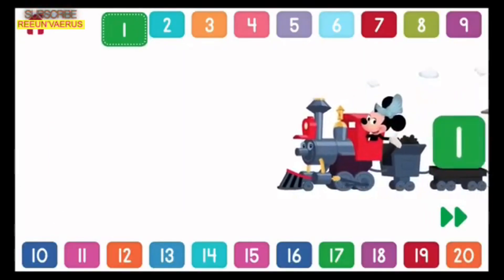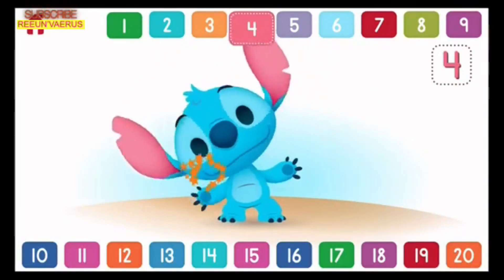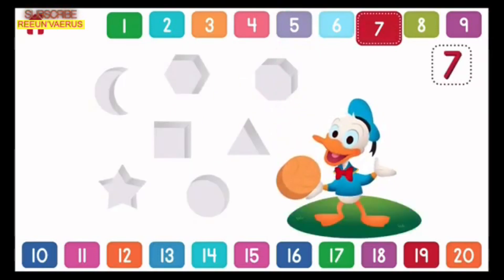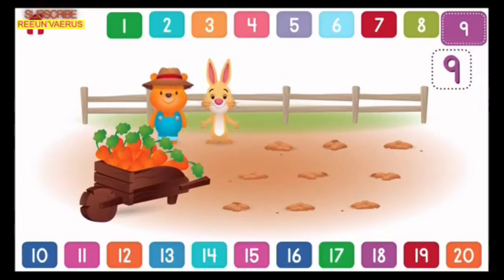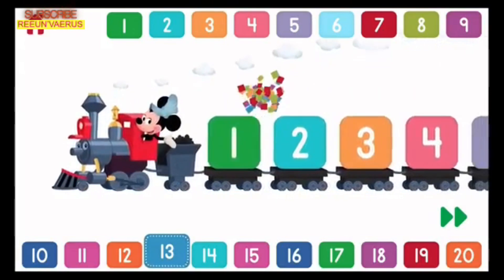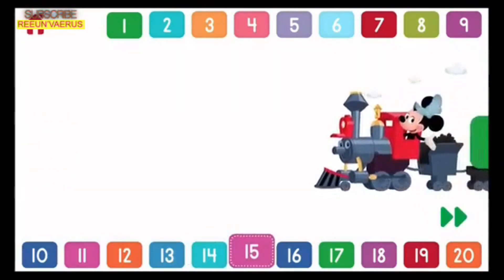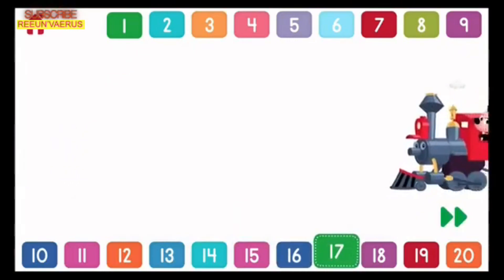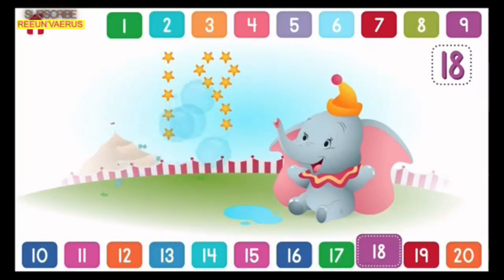Disney BUDDIES 123s Learn to count numbers 1 TO 20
The Disney Buddies 123s app present a playful and kid-friendly environment for kids to explore the numbers from 1-20.

The kids will start the numbers in numerical order, choose to skip around at any time, or tap an arrow to spin a wheel to get a random number. For each target number, the narrator says its name and then counts up to that number as they all roll by on a train, though kids can fast-forward through this part. Then kids complete a mini activity that requires them to manipulate the target number of objects as the narrator counts. The Disney Buddies 123s app includes “It’s Fun to Count to 20!”